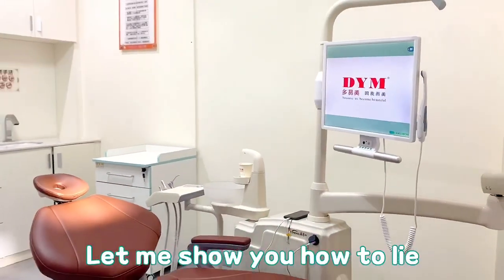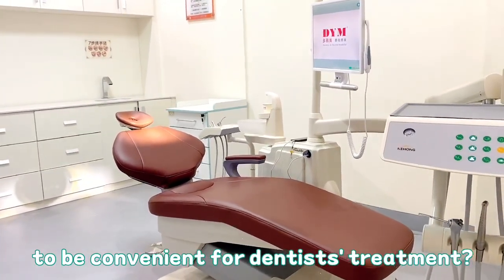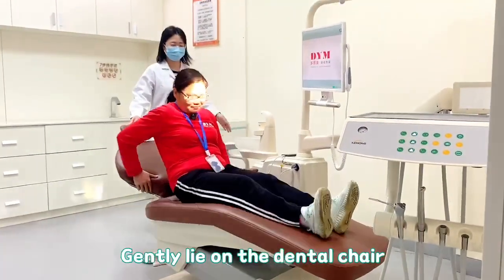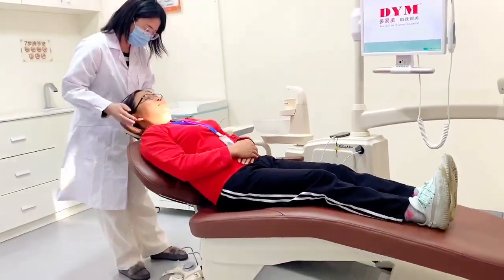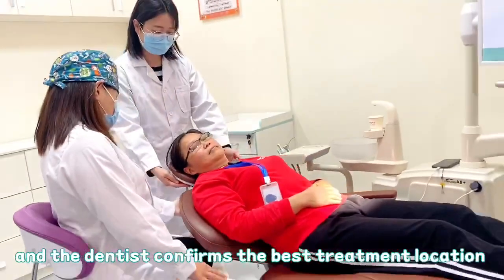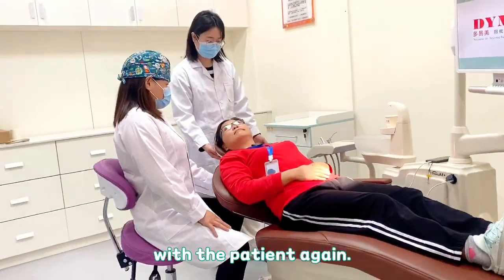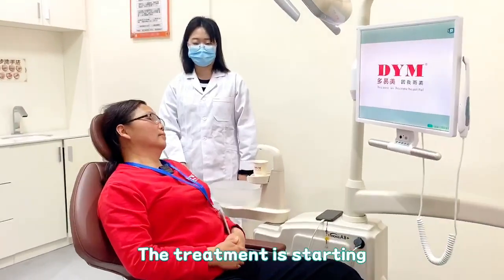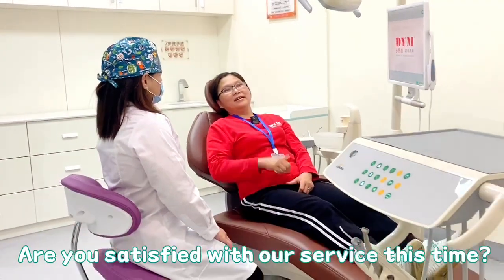DYM A8+ Dental Chair